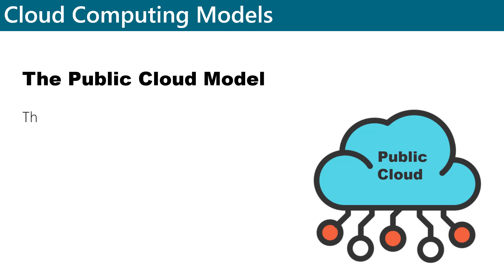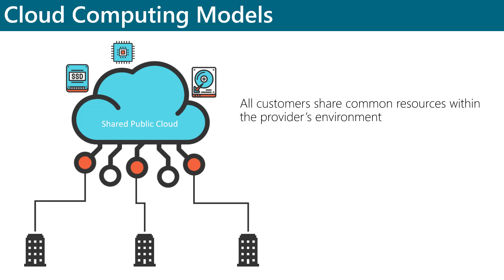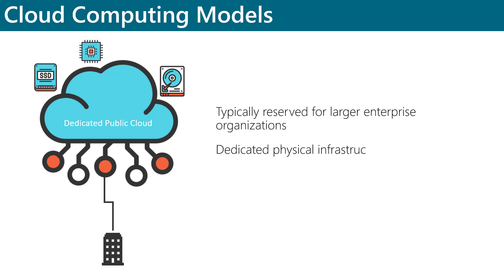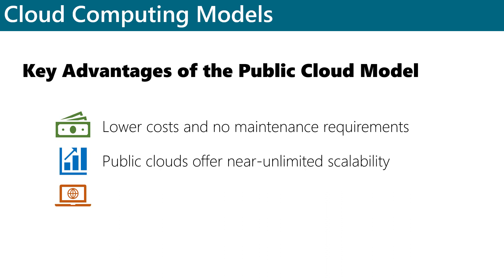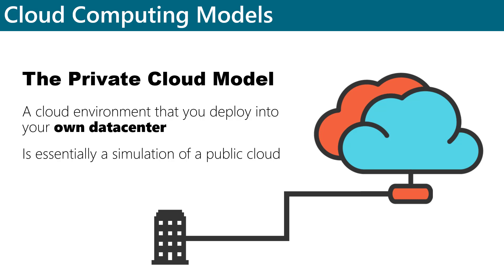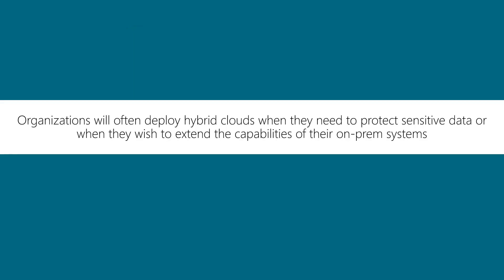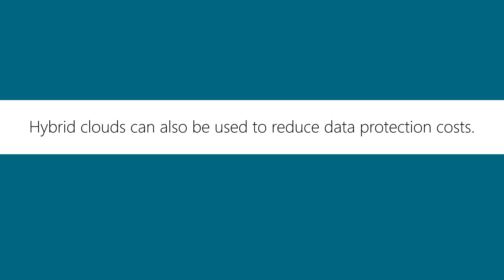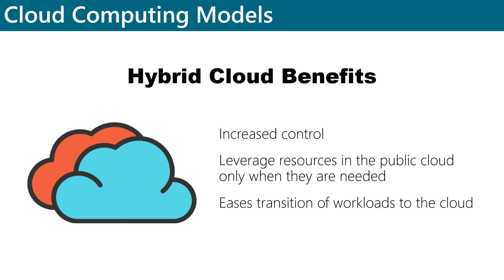MS-900 Training: Cloud Computing Models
for the full Microsoft 365 Fundamentals course. In this lecture, we’re going to take a look at the public cloud model, the private cloud model, and the hybrid cloud model. We’ll review the properties of each, as well as the benefits of each.